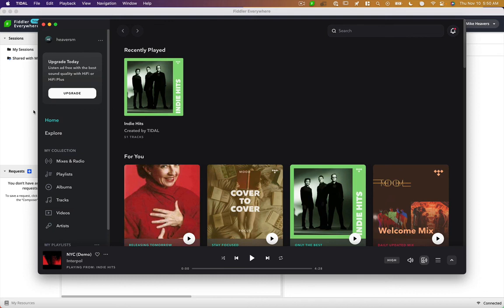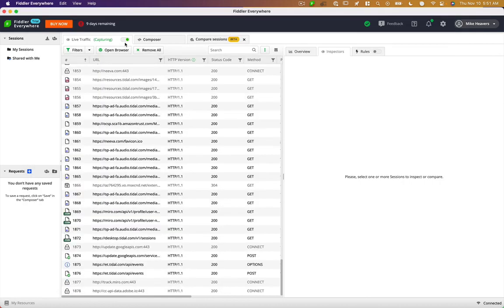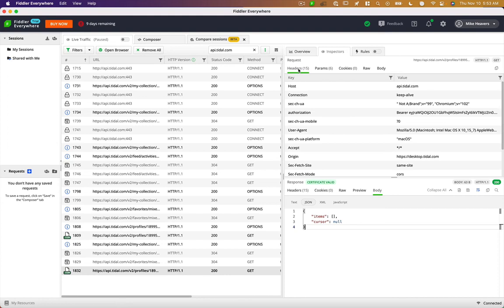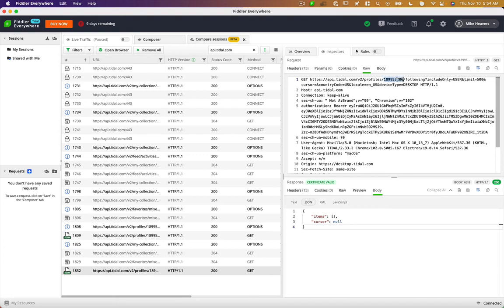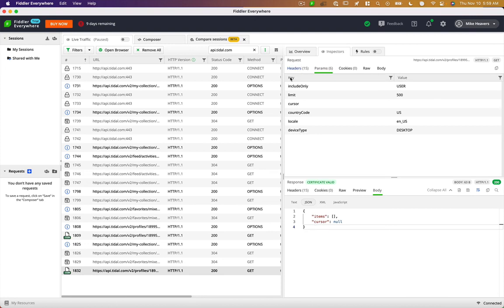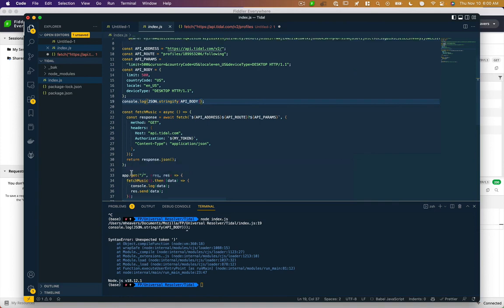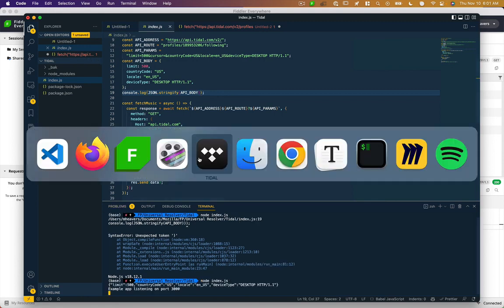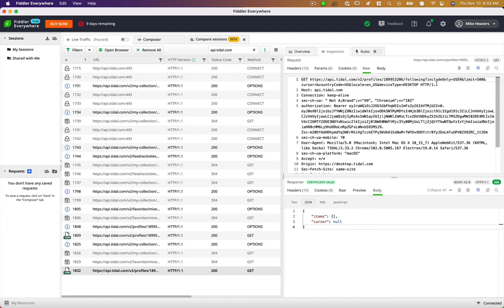Reverse engineering undocumented APIs for use in Javascript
In this video I'll show you how to use Fiddler, a web proxy software, to discover API routes in the Tidal Music app that we can make authenticated requests to in code.